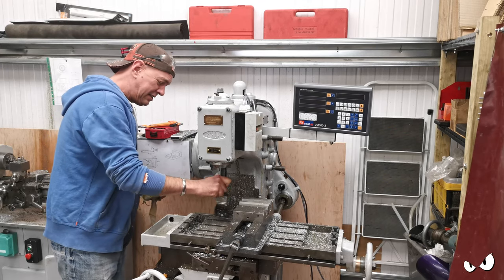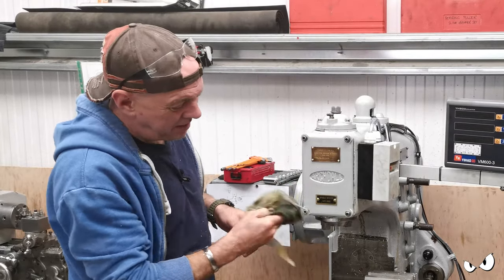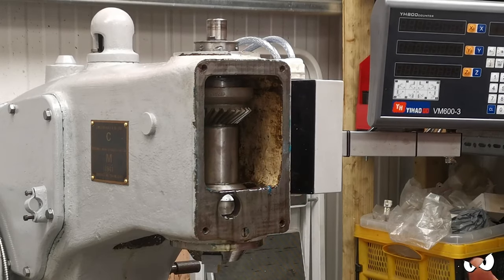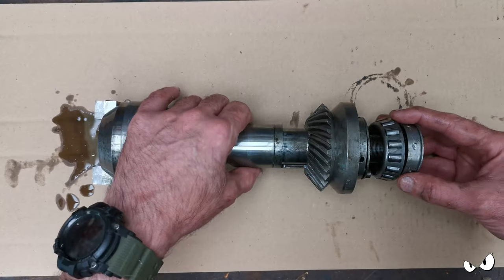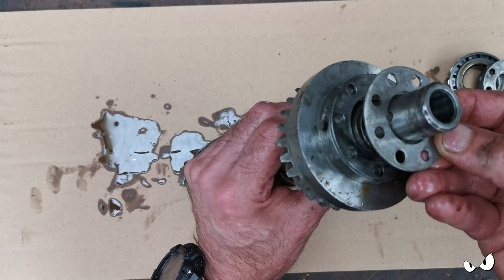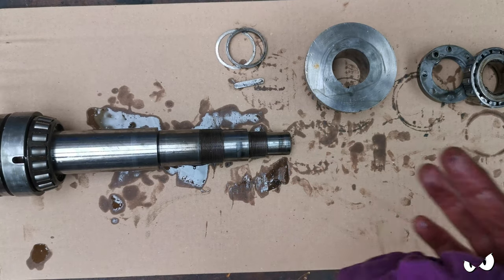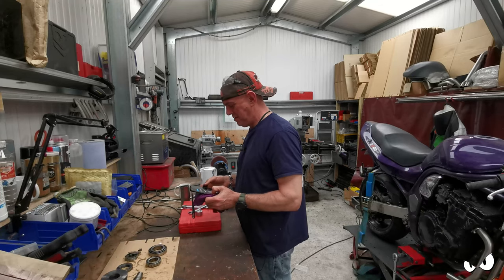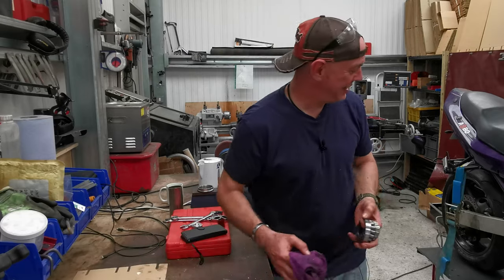Archdale Milling Machine - Spindle bearing removal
Before I can start on the top yoke for ASBO, I need to replace the spindle bearings on the Archdale milling machine so I can get a better finish and no movement on the tooling. This is the removal process. I've already done the refit, but that will be another video as together it is quite. long.

Hopefully this helps somebody else with one of these machines as there are no manuals available for them.

Title: Funk Cool Groove
Type of music: Funk
Mood: Happy